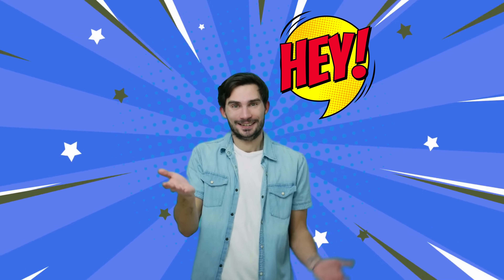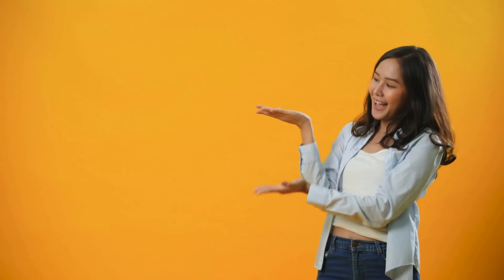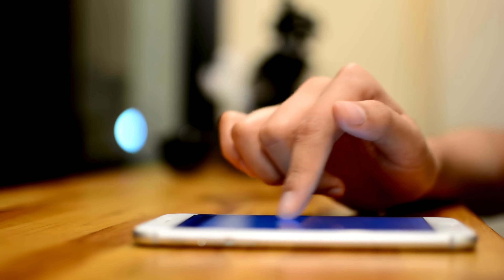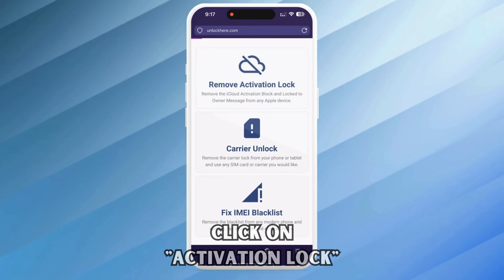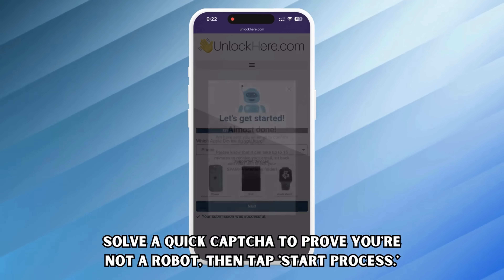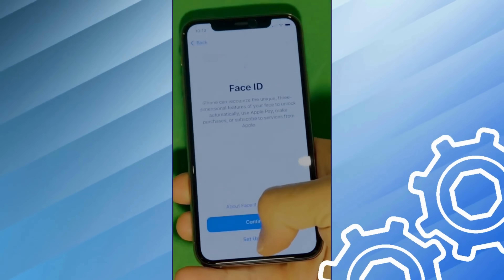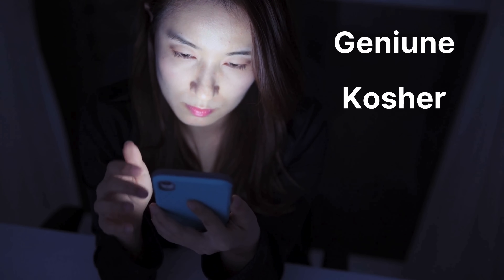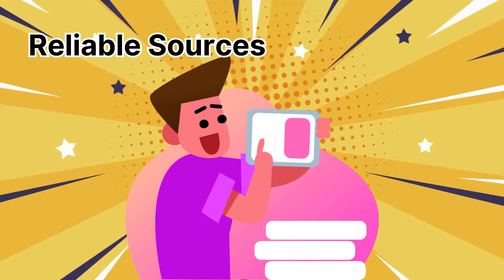iCloud Bypass: How to Unlock iPhone Locked to Owner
Can't access your device because of a locked iPhone? Ever found yourself locked out of your iPhone, iPad, or Apple Watch due to iCloud Activation Lock? This could leave your device practically unusable. But don't worry; we're here to help you bypass the iCloud lock and bring your device back to life. Today's video will guide you on "iCloud Bypass: How to Unlock iPhone Locked to Owner."

This issue can feel like hitting a brick wall, especially when you can't access your device's features or when the device is linked to a previous owner's iCloud account. Your plans to use the device halt, leaving you frustrated and helpless. But that's where our video comes in. It provides simple yet effective solutions on how to remove the iCloud activation lock or simply bypass it.

We understand that not everyone is tech-savvy, so we promise a simple and straightforward process. There's no need for advertisement-style speech or jargon; we're speaking directly to you and your needs. So, if you're grappling with an iPhone locked to the owner or an iCloud lock, we've got you covered in this comprehensive guide.

The video aims to save your day by teaching you how to unlock and remove iCloud. We've prepared a detailed step-by-step guide to assist you, even with limited or no technical knowledge. Remember, unlocking potential is all about finding the right keys.

The best part? Our method is compatible with all Apple devices, from the newest iPhone 13, the sleek iPad Pro, and the versatile iPad Mini to the health-centered Apple Watch Series 6 and the compact iPhone SE. And yes, it works seamlessly with all iOS versions. This way, no one's left out; everyone can unlock and enjoy their device.

On the journey to total iCloud bypass, you'll discover handy tips and efficient tools, including a full and iPhone iCloud bypass tool. These tools have been carefully selected for their effectiveness and ease of use. In no time, you'll transform from a frustrated user to a bypass expert!

What do you stand to gain from this? Besides owning an unlocked device, you'll understand your device better. You'll appreciate the importance of the activation lock and the security it brings. And most importantly, should you find yourself in a similar situation again, you'll know exactly what to do. Plus, with the ability to bypass the activation lock, you can finally make the most of your device.

To wrap it up, we invite you to watch the video and embark on the iCloud bypass journey. Whether it's an iPhone locked to owner bypass or bypass iCloud activation lock that's troubling you, we're confident this video will bring you the resolution you need.

As always, we appreciate you taking the time to watch and learn with us. Your feedback is our compass, guiding us in creating more content that suits your needs.

Finally, remember that it's not just about unlocking iCloud; it's also about unlocking knowledge, confidence, and access to your device's full potential. Happy bypassing!

Chapters:
0:00 Introduction
0:30 Disclaimer
0:55 Excellent Unlocking Services
1:50 Weekly Promo!
2:10 Unlocking Steps
4:40 Alternative Legal Ways